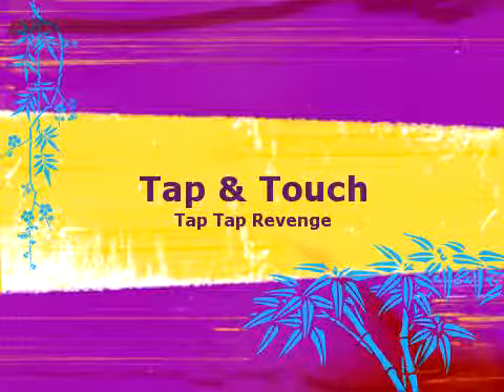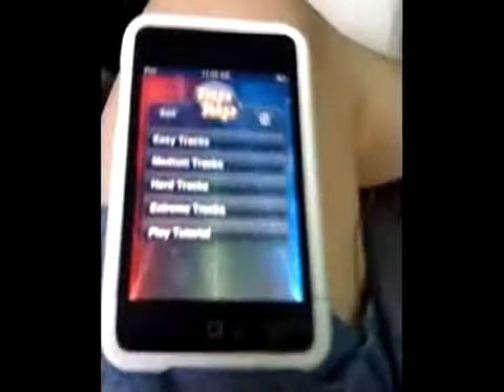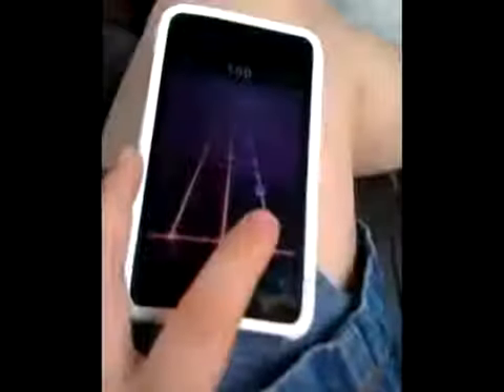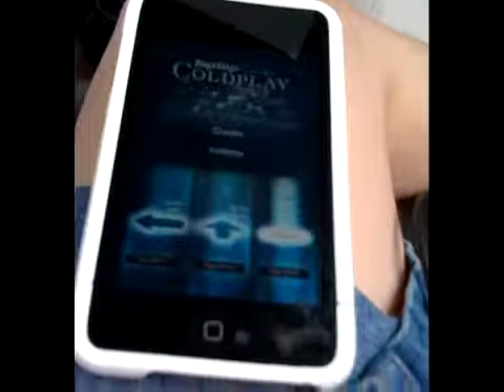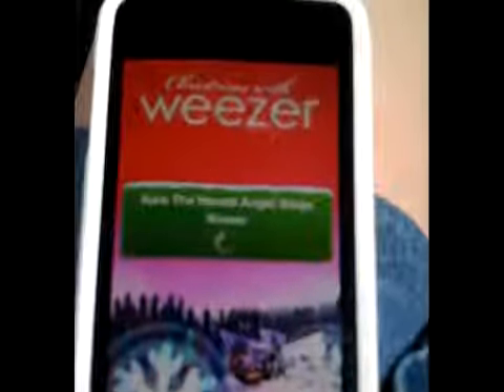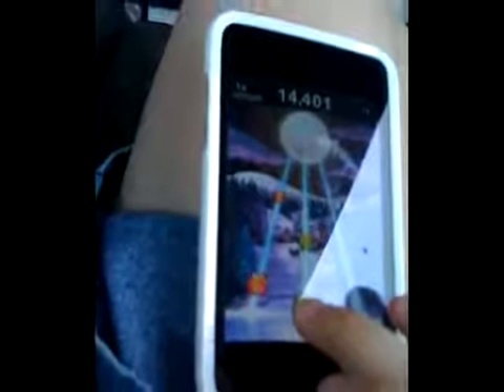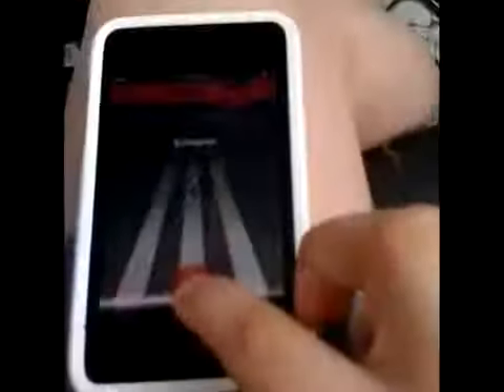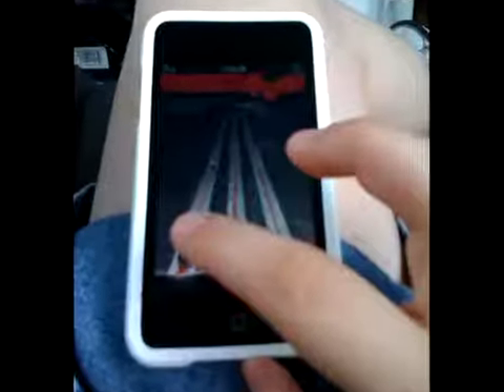Tap & Touch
xDDD